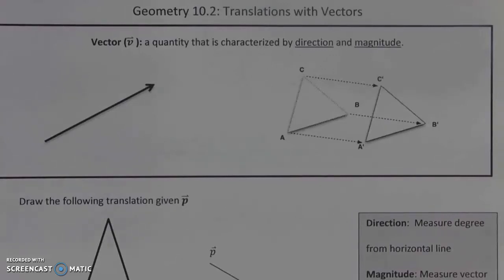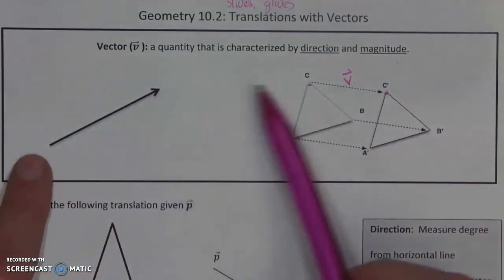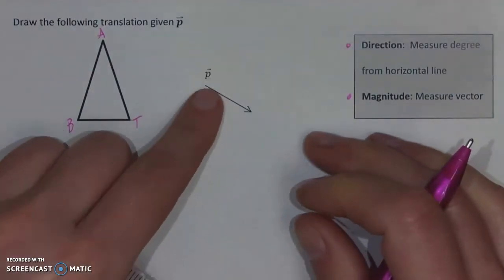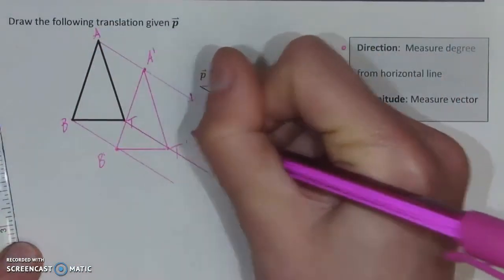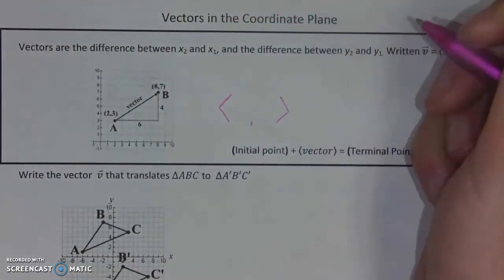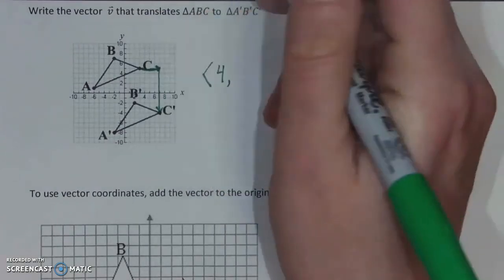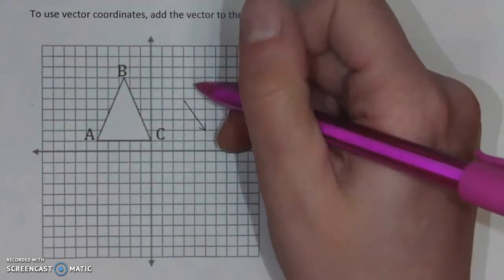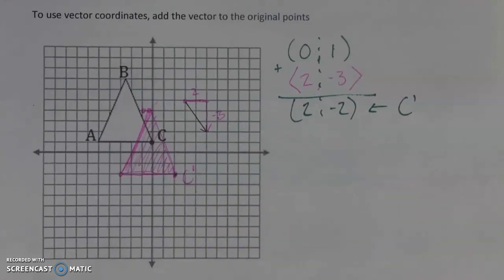Translations with Vectors